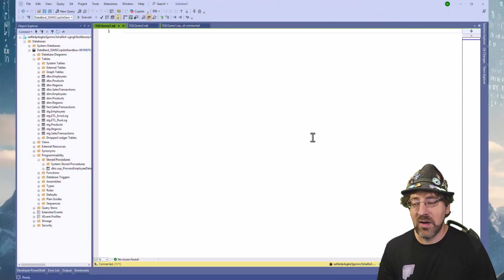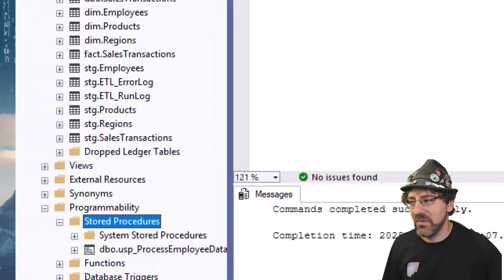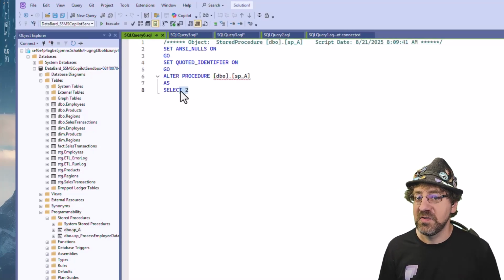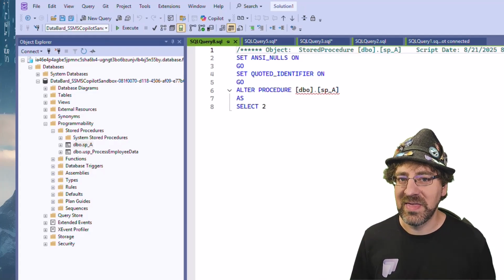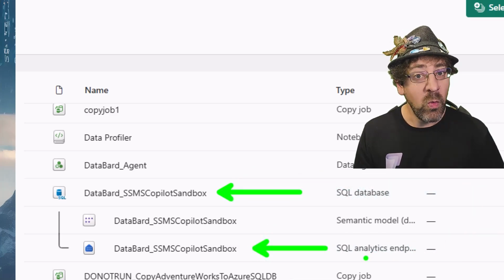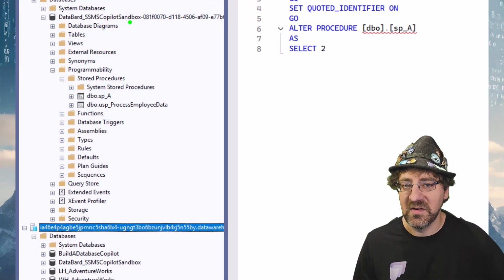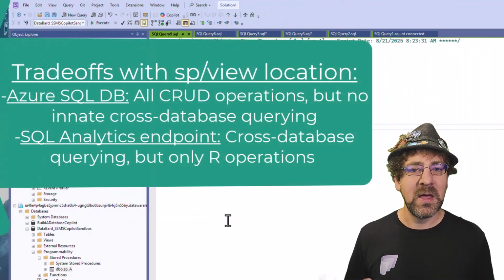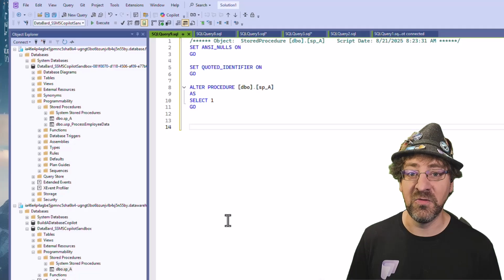Fabric Database Architecture Explained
How do you define the same object in Fabric SQL DB twice? Find out here!
00:00 Introduction
00:32 Demonstrate the Trick
03:00 Ta Da! A procedure is missing!
03:44 Fabric Database Architecture Explained
05:58 Proving the Architecture
09:48 Summary